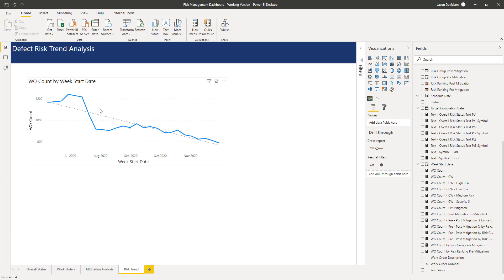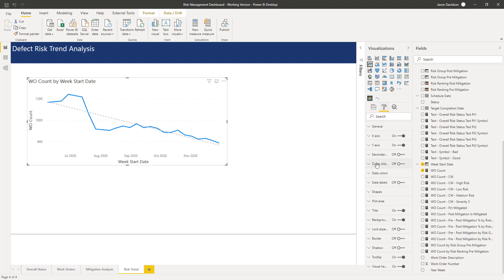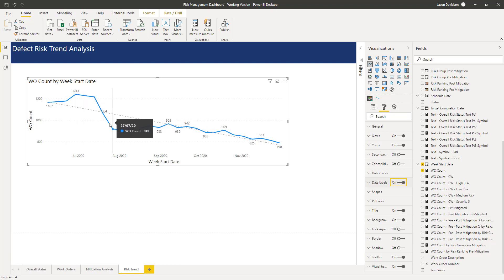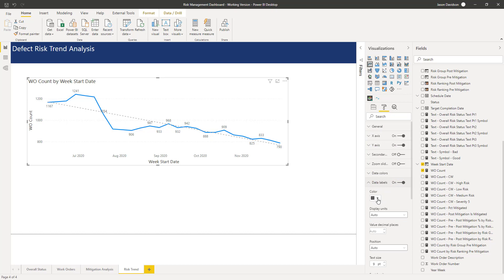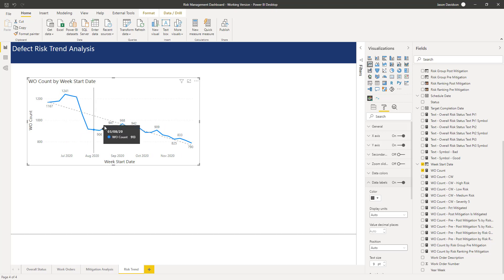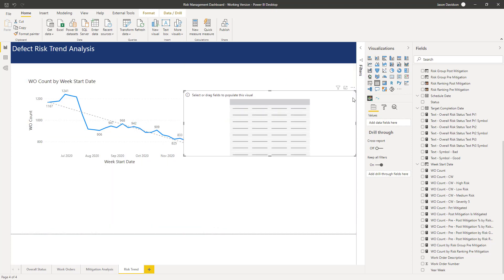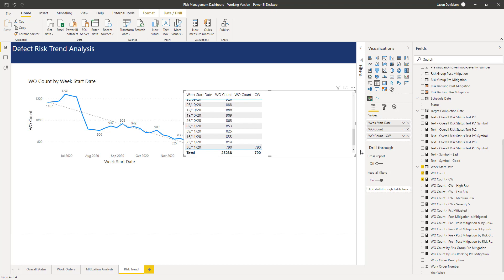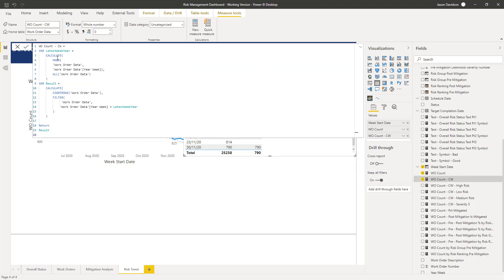Power BI Risk Management Dashboard - S3 - V3.2 - Add First Week, Current Week & Highest Value Labels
Creating a Risk Management Dashboard using Power BI - S3 - V3.2 - Add First Week, Current Week & Highest Value Labels